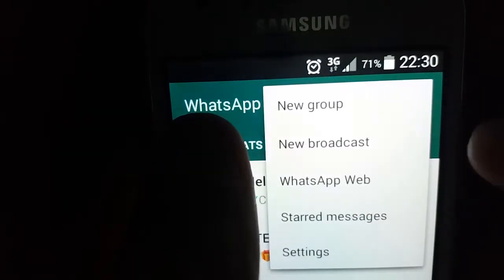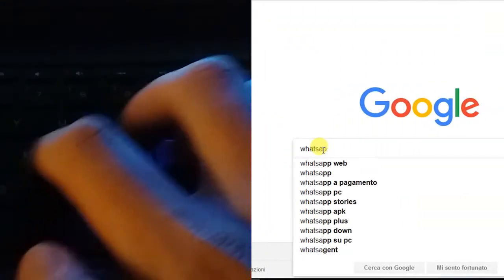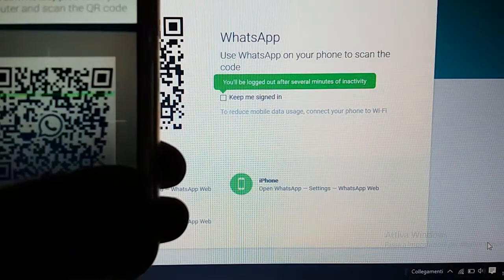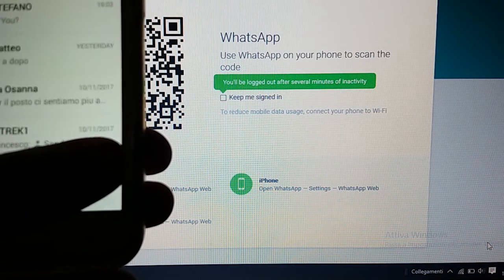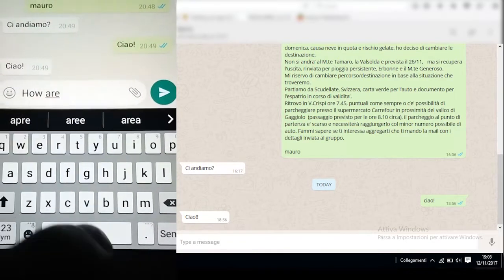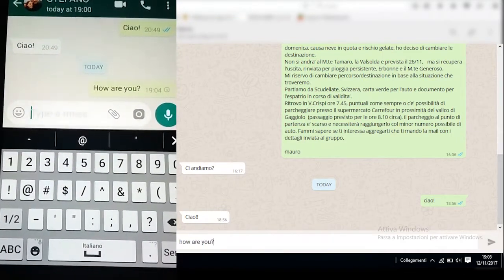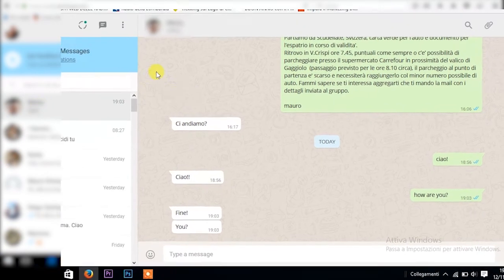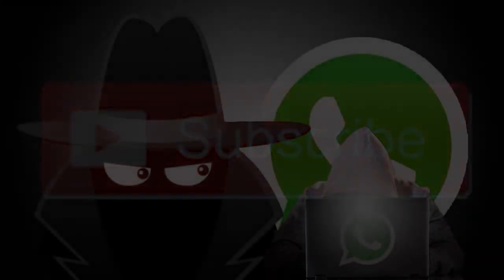WhatsApp Web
WhatsApp Web, not just a tool to spy WhatsApp of another mobile, but a very useful tool that allows you to control your WhatsApp account using your own PC or Mac. But be aware! what would happen if someone took your mobile without telling you? Yes, you know the answer. you could be WhatsApp spied!